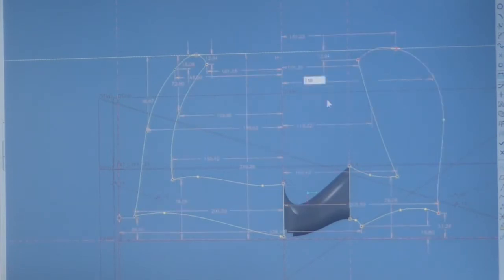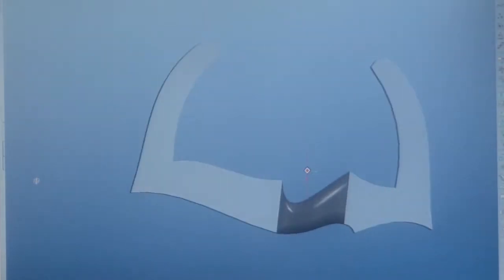BowSling Speed 3D Modeling-Enthusiasm Is Annoying?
hey guys , I will get the the bowsling tutorial up as soon as possible but that really isn't going to be very soon, uni is pretty hectic at the moment and will be for awhile.
In the meantime I hope you enjoy this speed model.

I made this in pro engineer, one one of the renders that you see at the end was done in cinema 4D

Some of my better videos XD